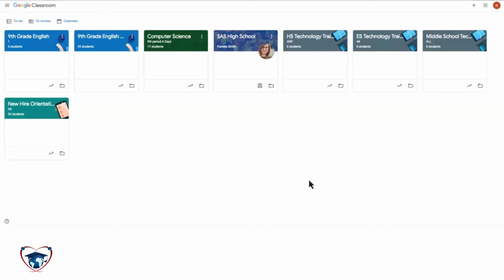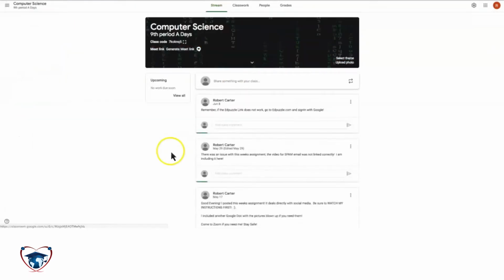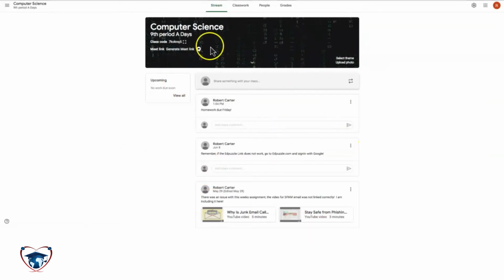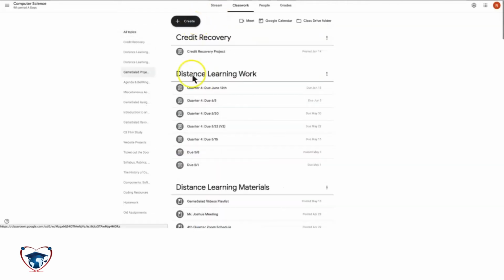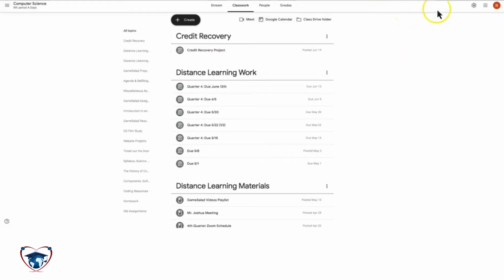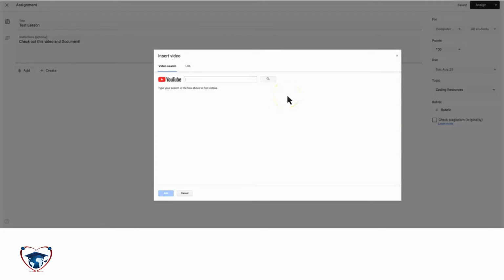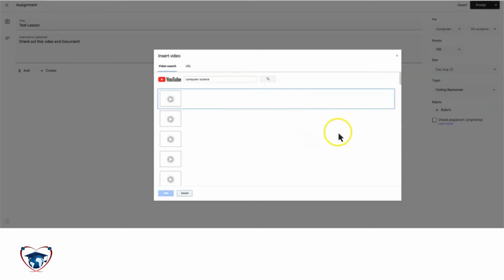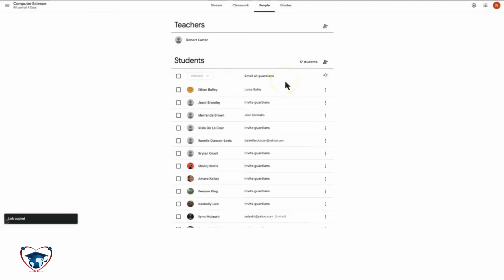Google Classroom - For New Teachers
This video is for new teachers about the use of Google Classroom.

Google Classroom is an online forum to organize and deliver content to your students. The site allows the user to create individual classrooms for each course that they teach. Classroom allows the teacher to deliver and grade digital lessons, stay in communication with parents and students, as well as to organize key digital resources.